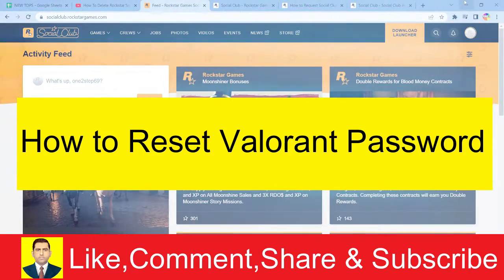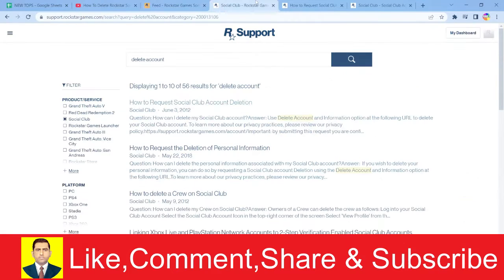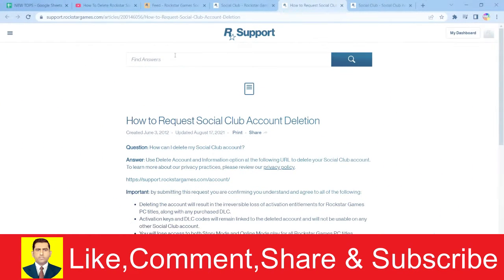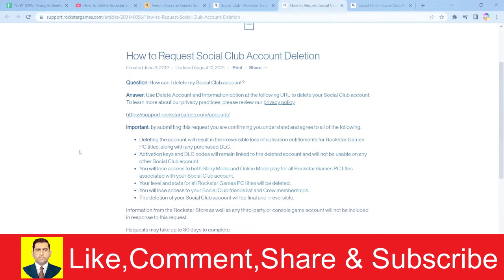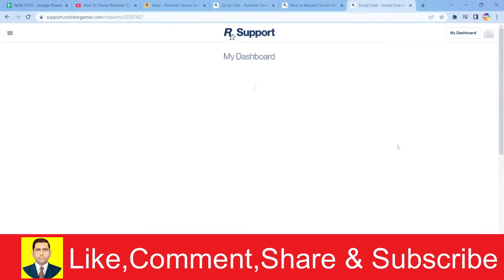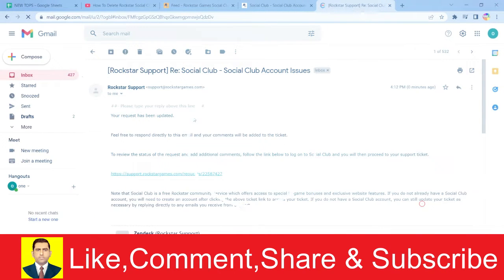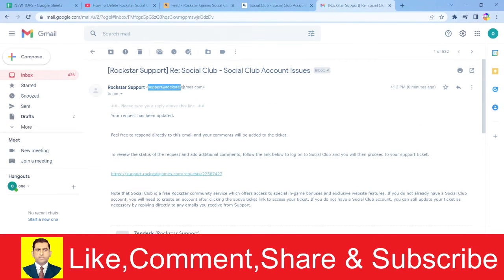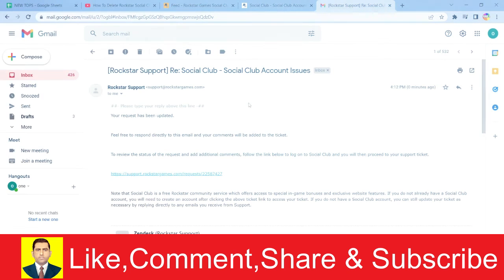How To Recover Valorant Account | Muhammad Asif Khan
𝐘𝐨𝐮𝐫 𝐐𝐮𝐞𝐫𝐢𝐞𝐬 👇🏻👇🏻👇🏻
Muhammad Asif Khan
How to Reset Valorant Password (2022) | Reset Riot Account Password
How to Change Valorant Password | Change Riot Account Password
How to Reset Valorant Password | Riot Account Password Reset
Valorant - How to Reset Valorant password (All 4 ways Explained)
How To Recover Riot Games Account - Forgot Valorant Password